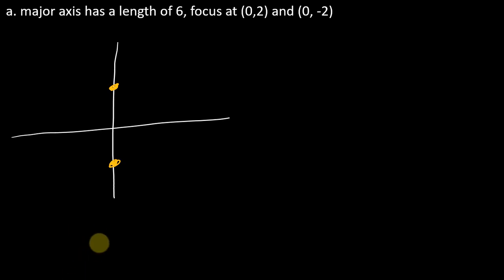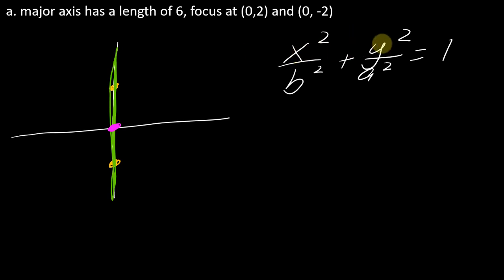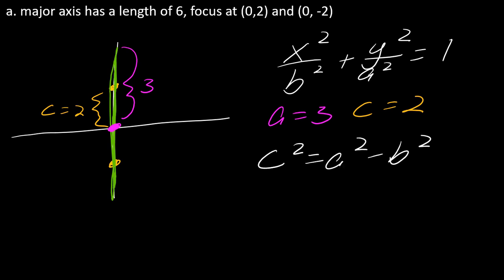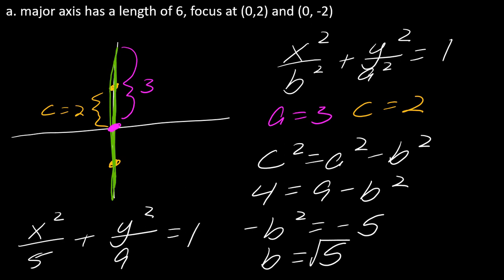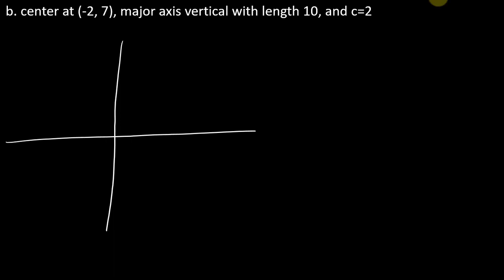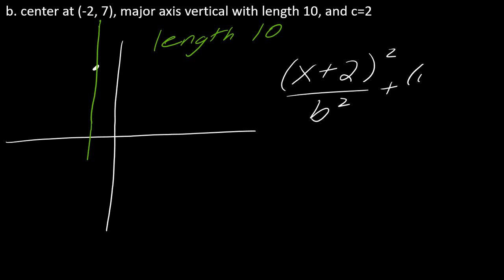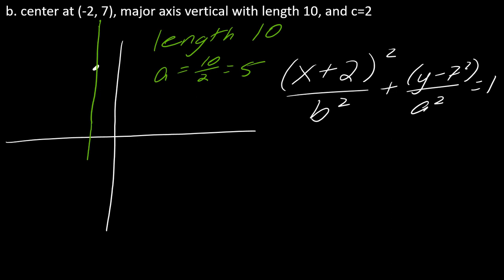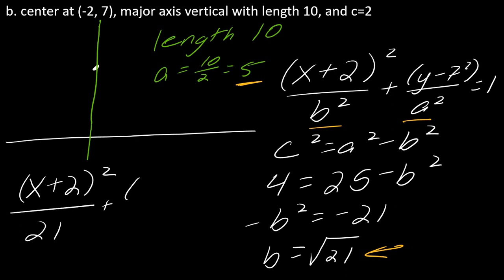Lesson: Writing Equations of Ellipses